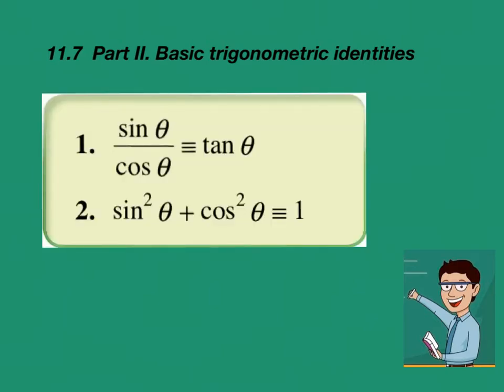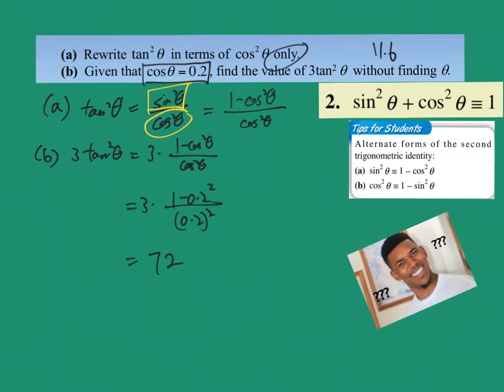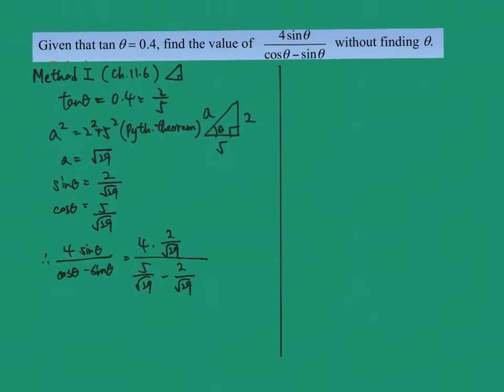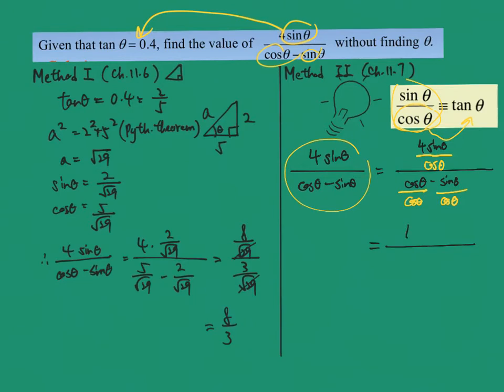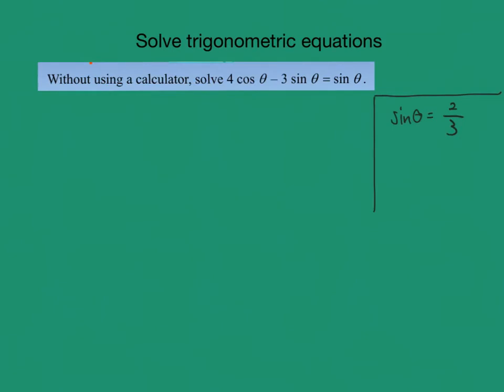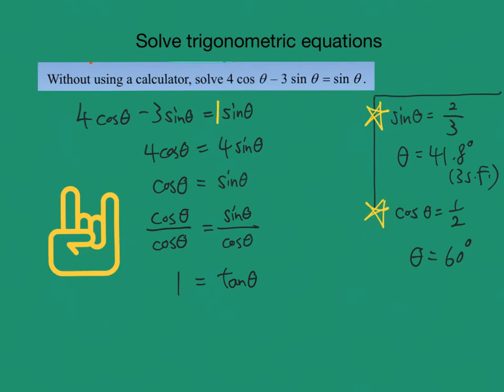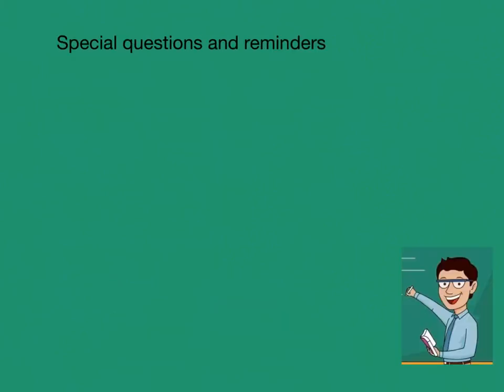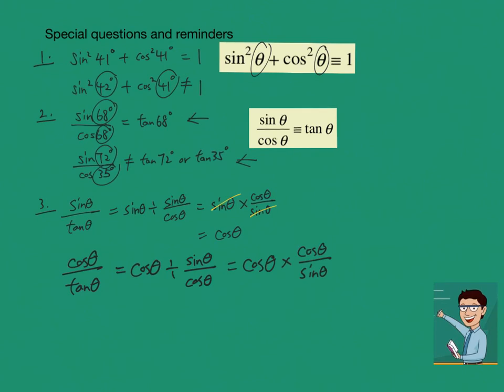F.2 Ch.11.7 part II